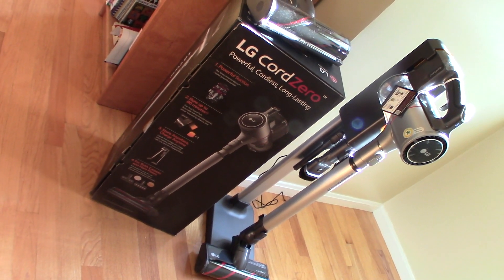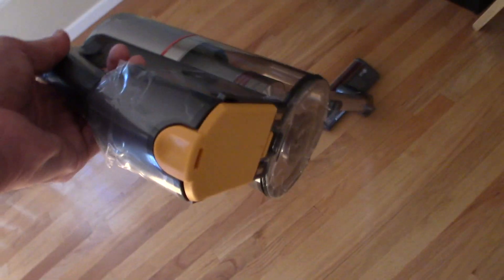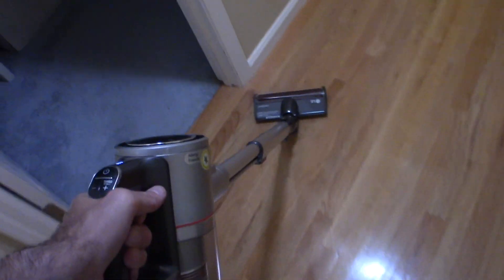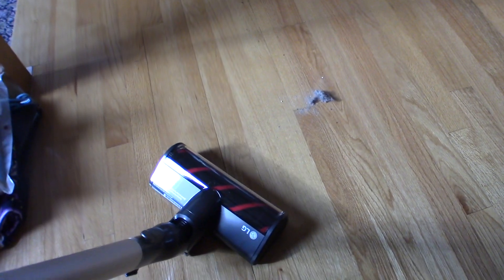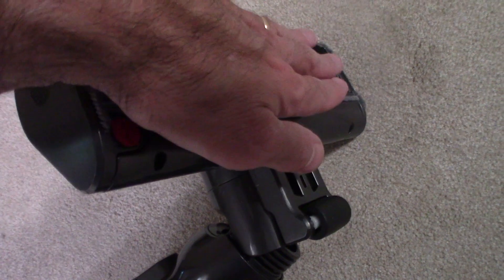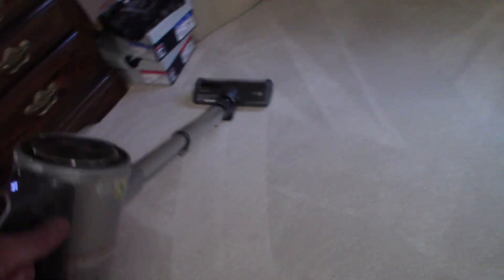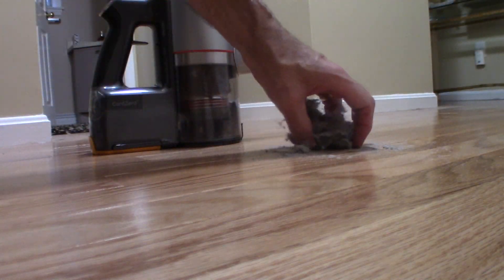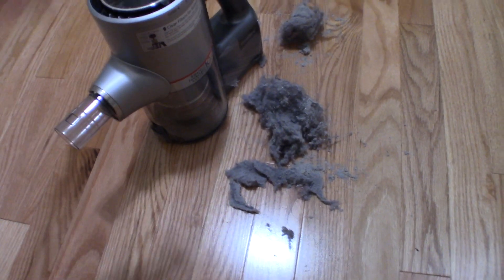LG Cordzero A9 REVIEW Cordless Stick Vacuum Hardwood Carpet 2020